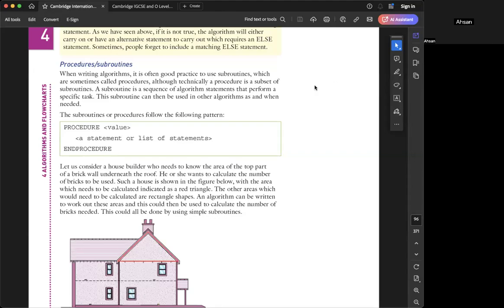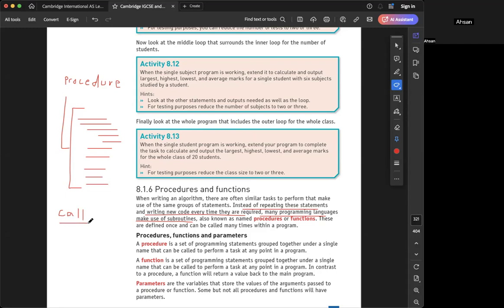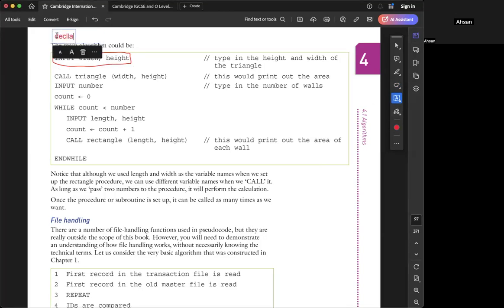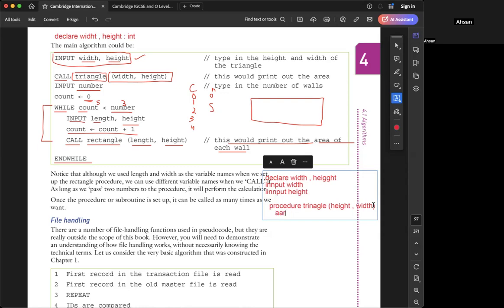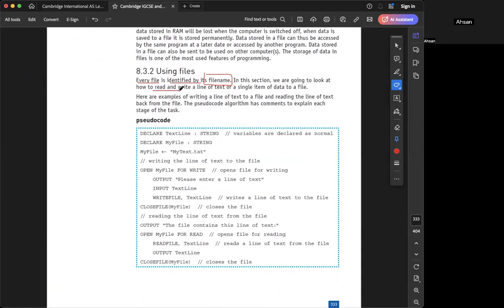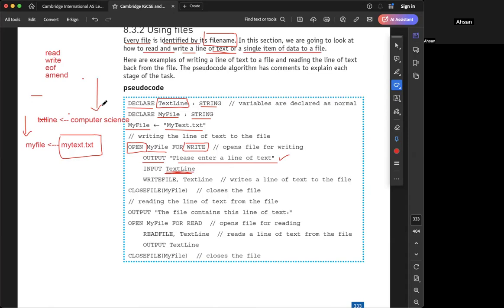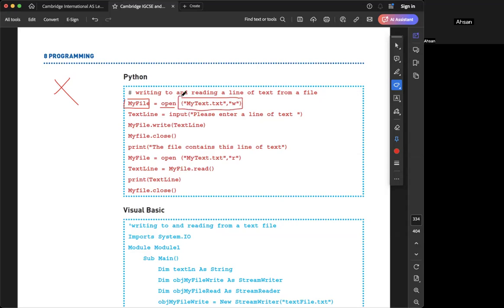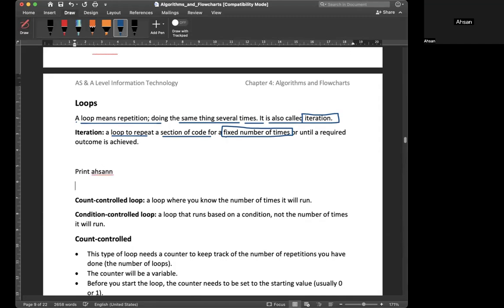A LEVELS I.T 9626 :CHAP : 4 ALGORITHMS AND FLOWCHART BY MINHAJ AKHTAR